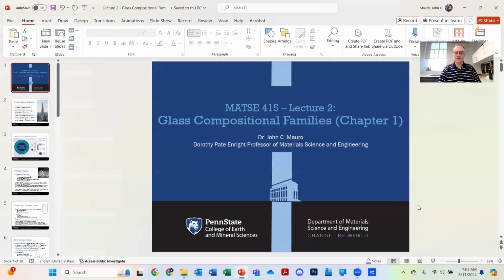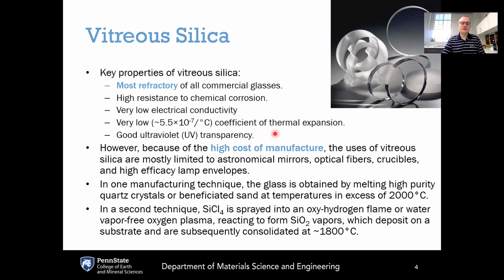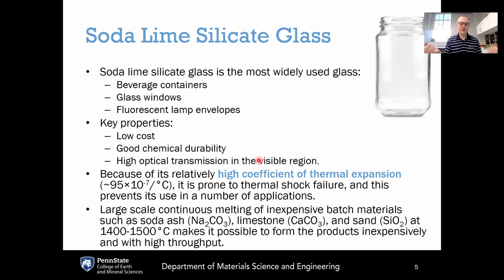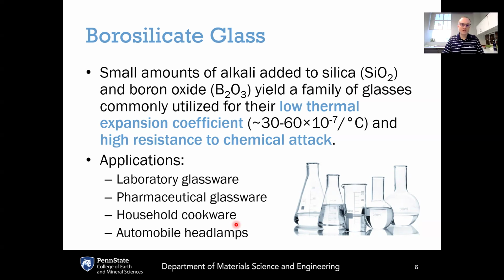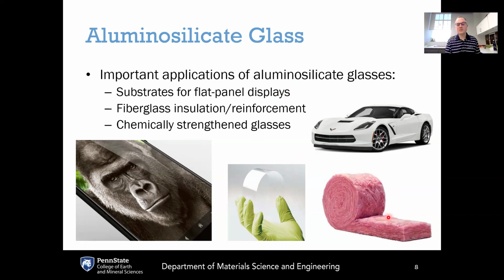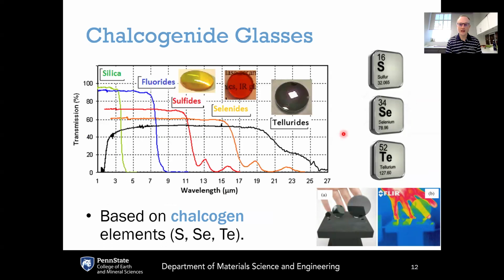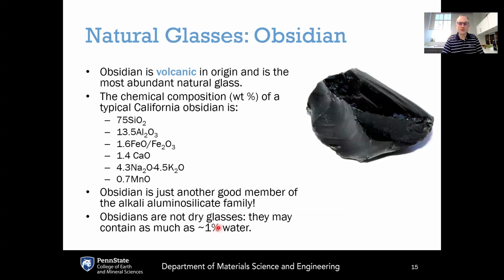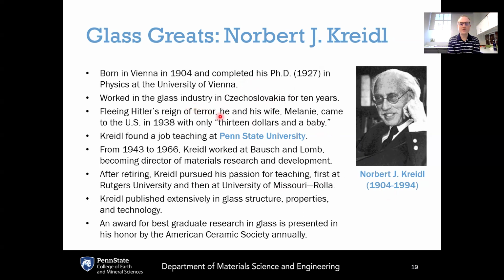Glass Compositional Families (Lecture 2, Glass Science)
Provides an overview of major glass compositional families and some of their applications.